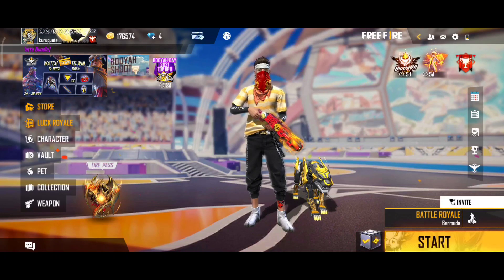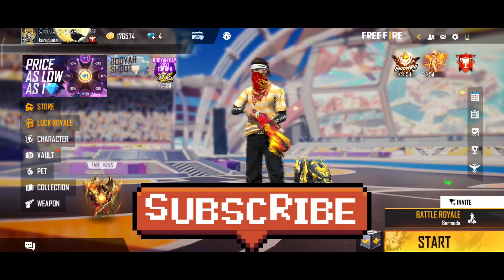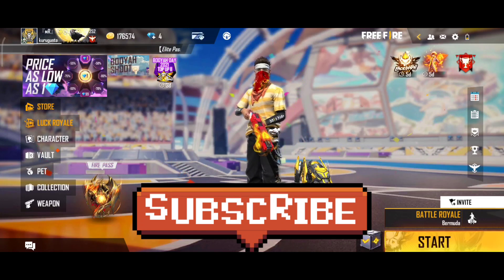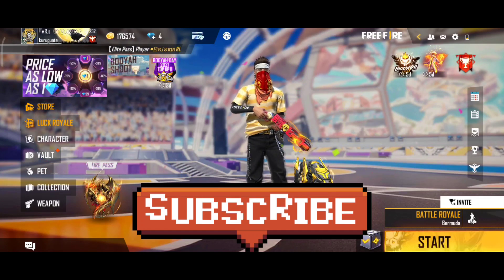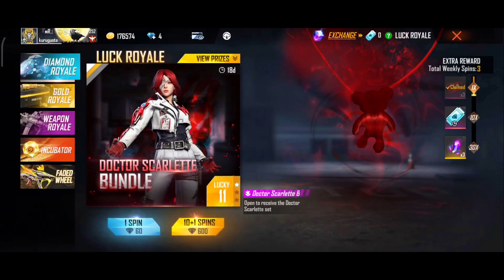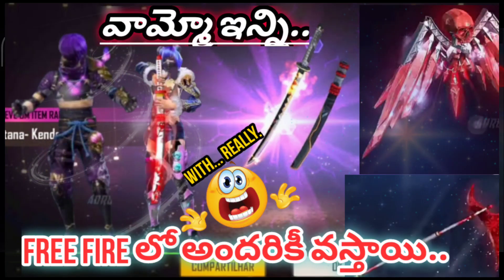TO NIGHT 12AM UPDATE DETAILS TELUGU KURUGUNTA GAMING